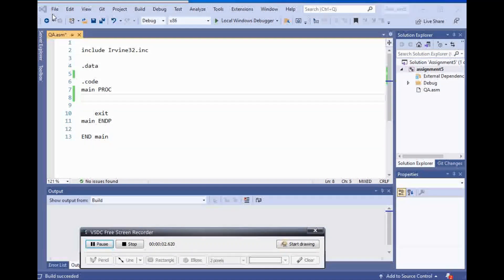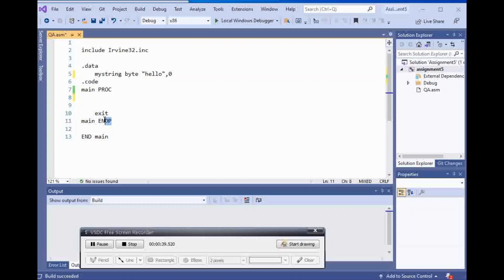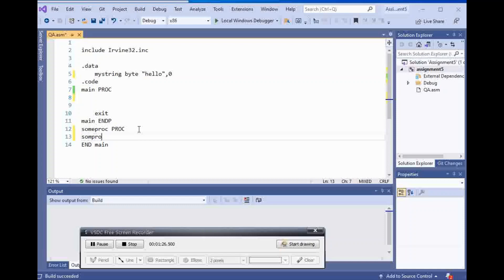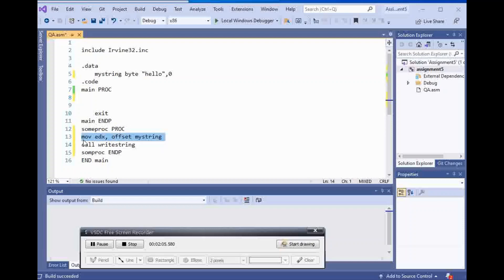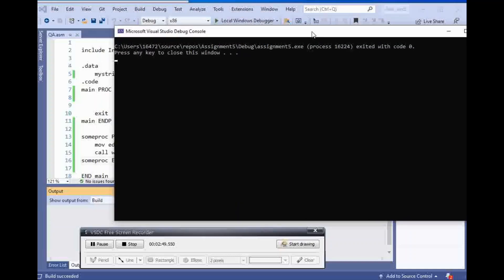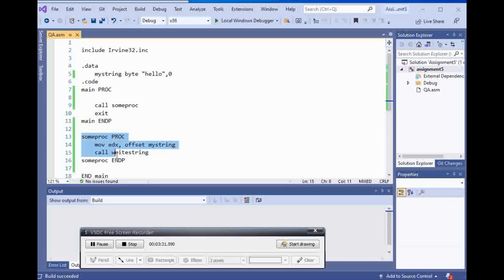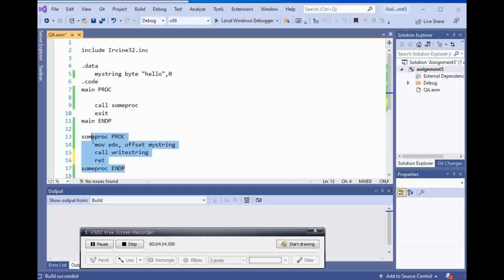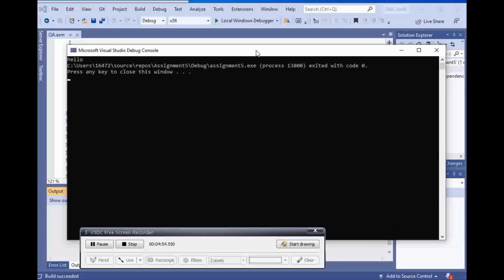How to create Procedure in Assembly Language